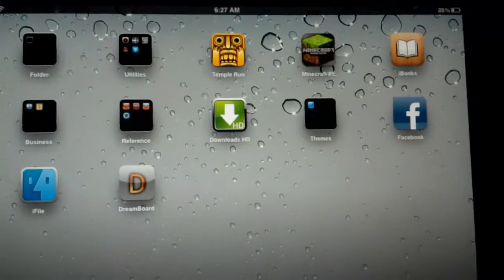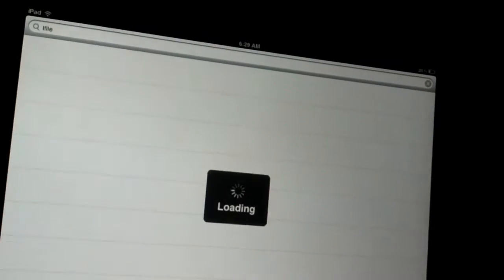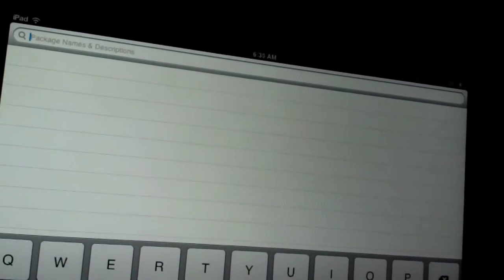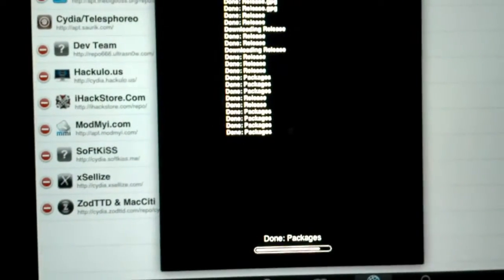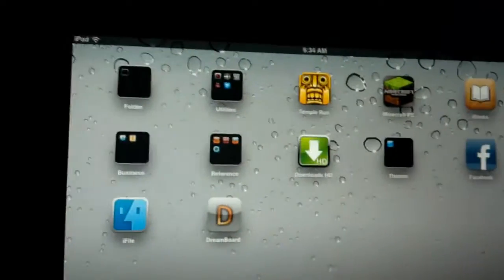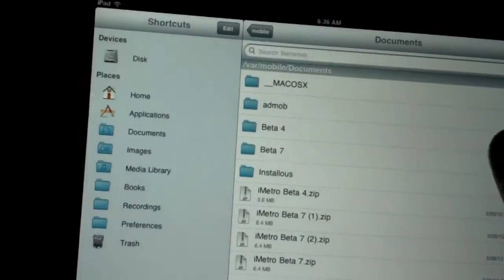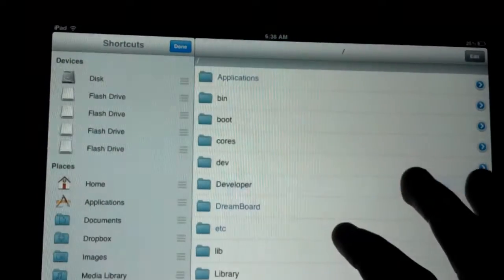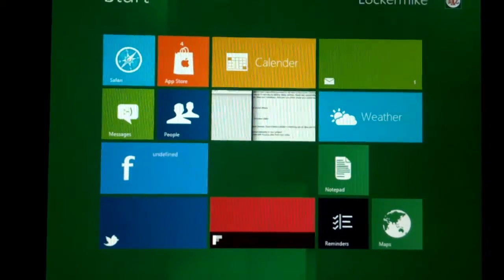How To: Install the iMetro Dreamboard theme for iPad also install (iFile, DreamBoard, iMetro)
In this video i will show you how to install iMetro the dreamboard for the iPad i also show you how to download dreamboard and i File for free.

Here is the link to the article on Lockermike:
Link: